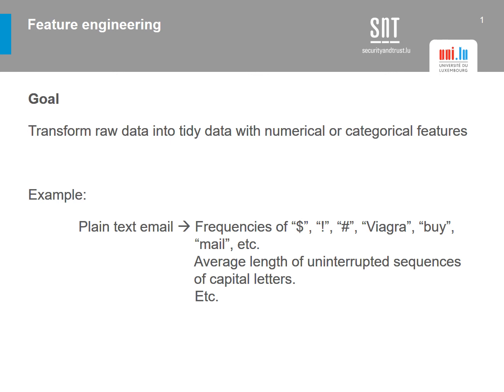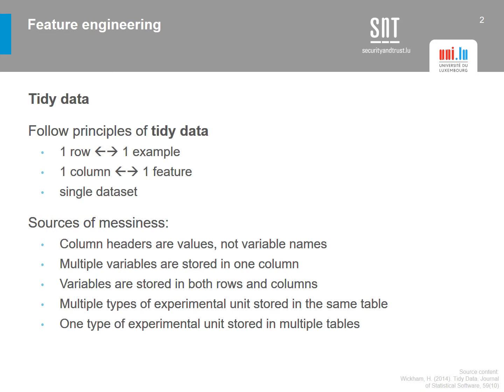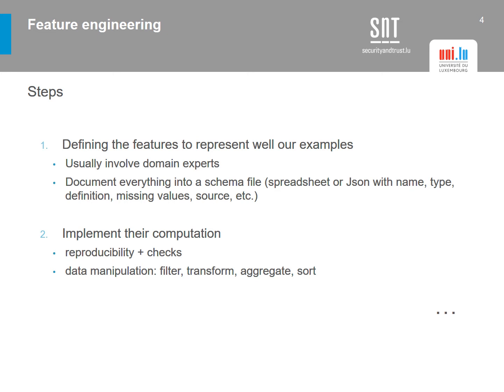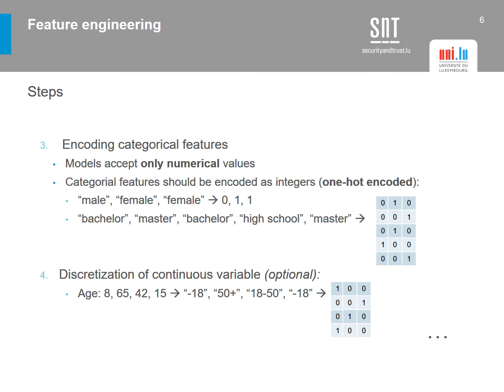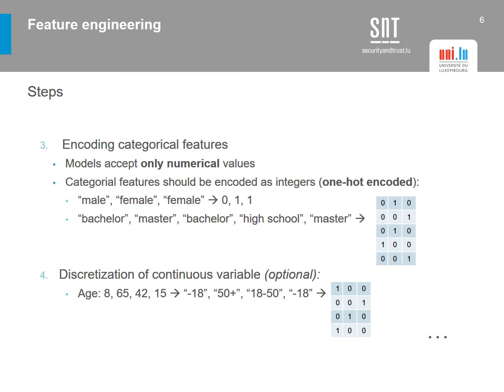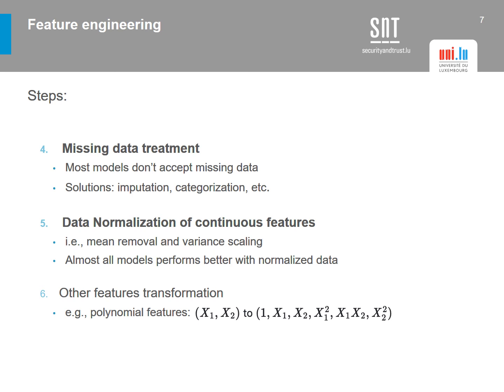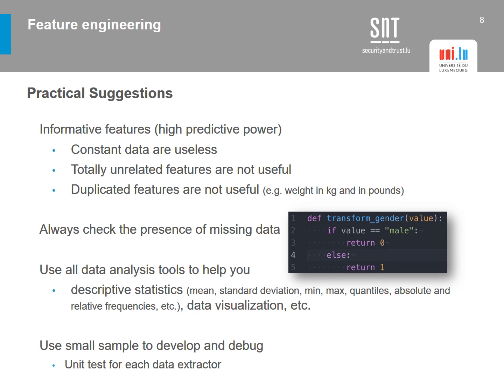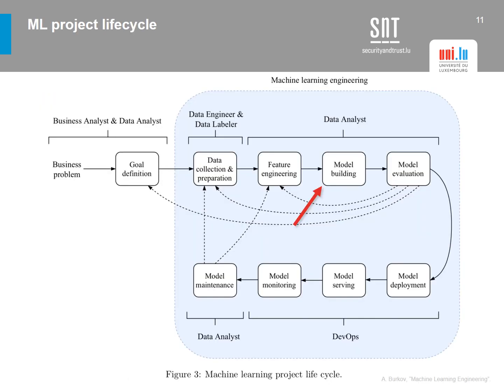Introduction To Machine Learning Lecture02 Part04 Life Cycle Feature Engineering